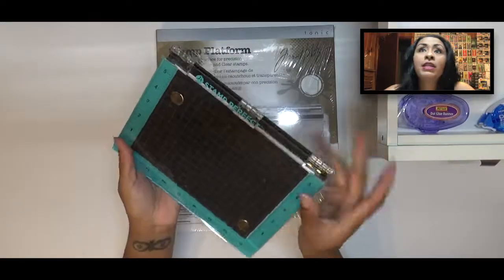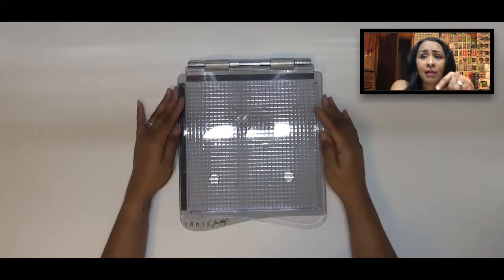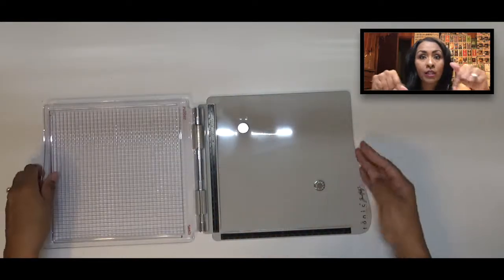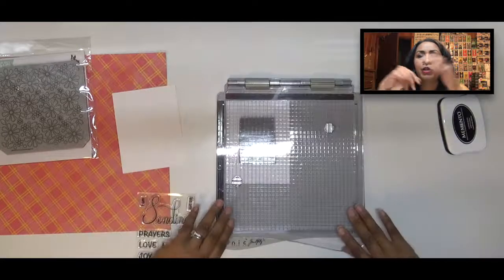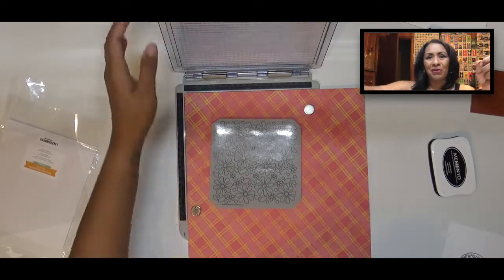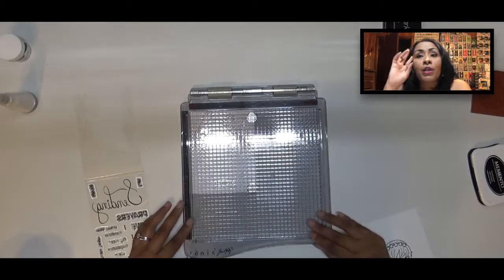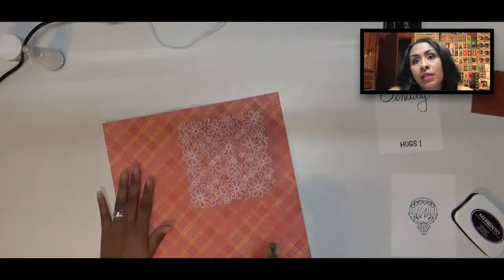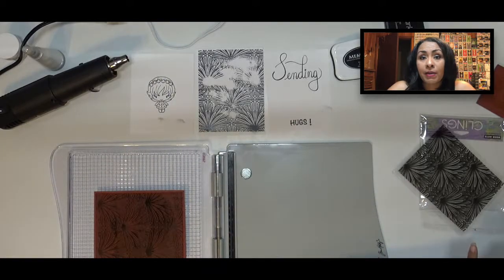Tim Holtz Stamp Platform Review and Unboxing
I'll be unboxing this stamp platform and doing some stamping with some acrylic stamps and some rubber stamps.